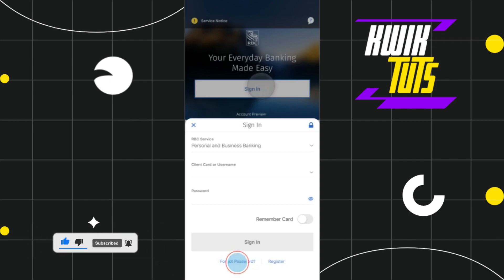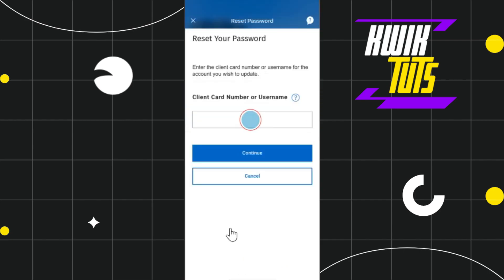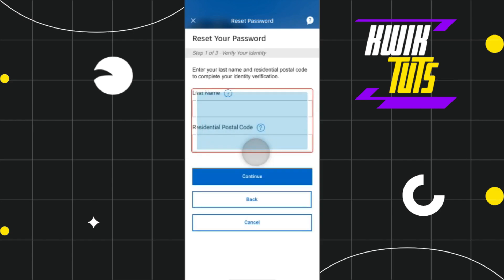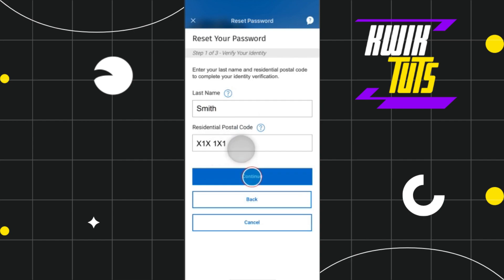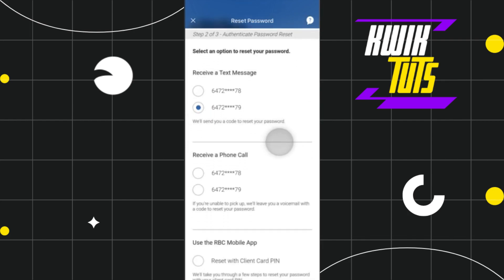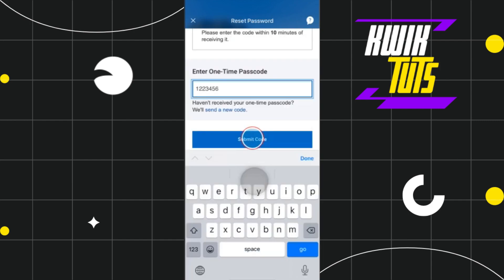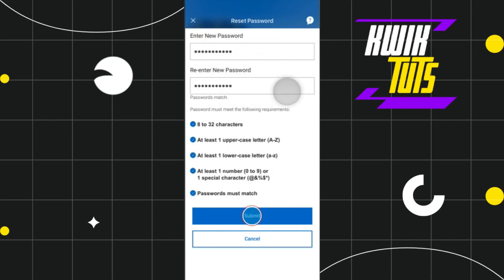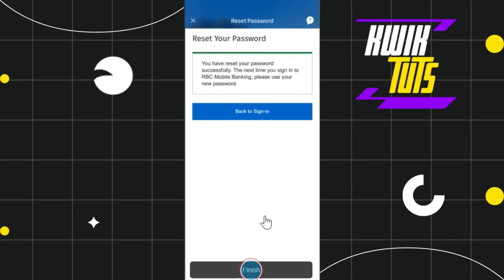How to Reset the Password of Royal Bank of Canada - Full Guide 2023